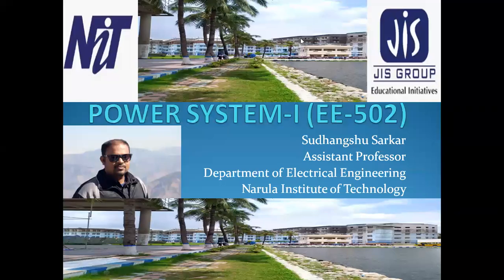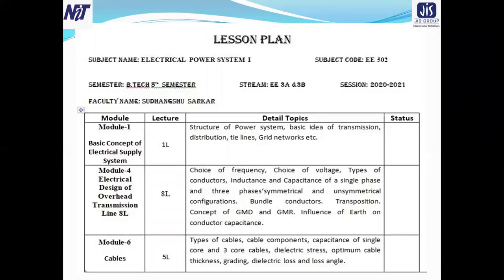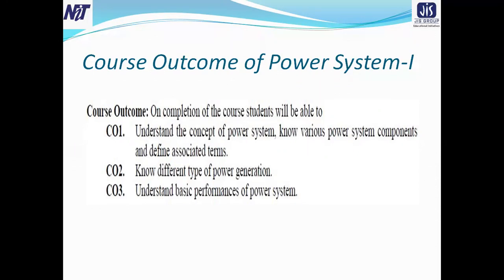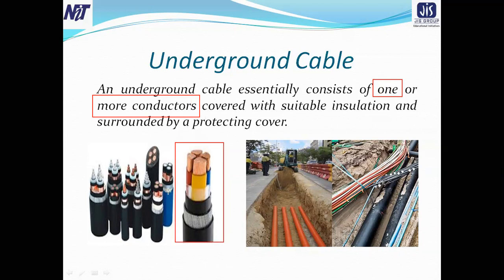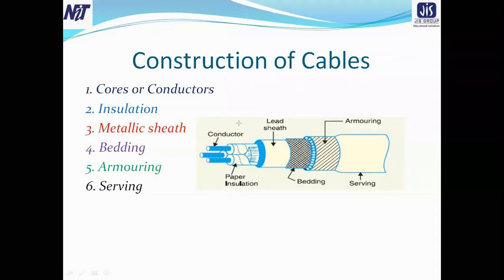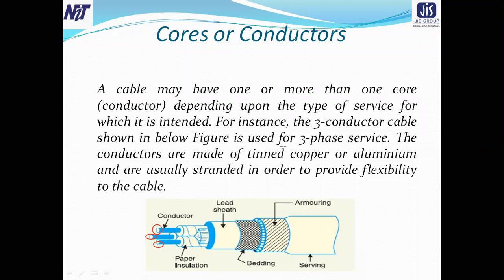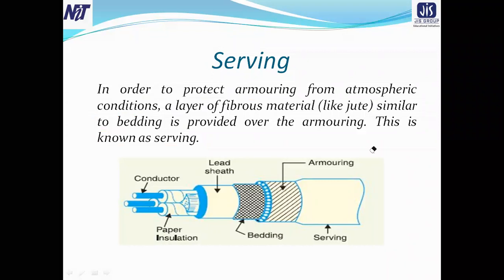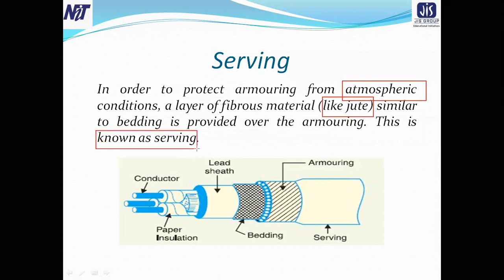Types of Cable & Cable Components